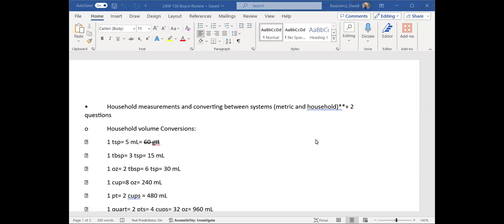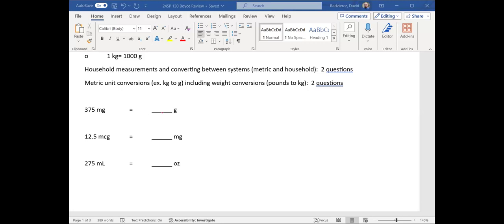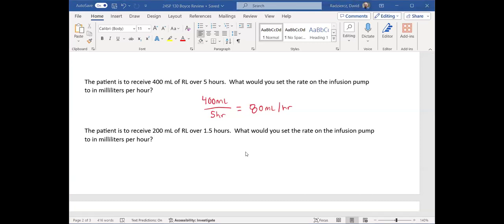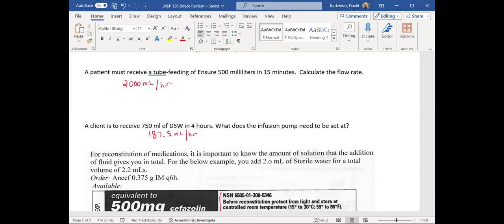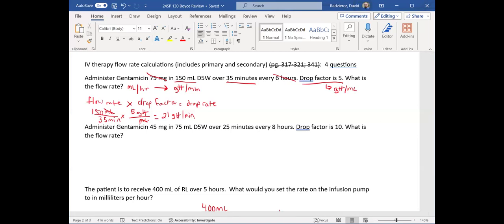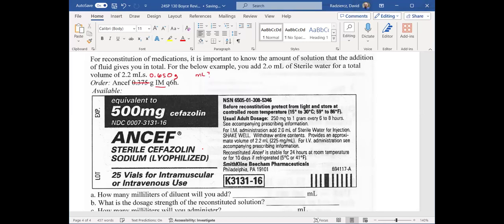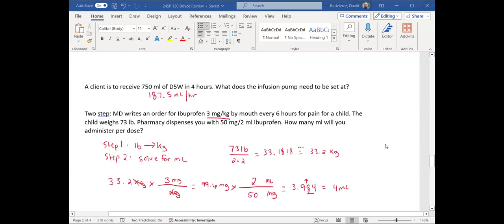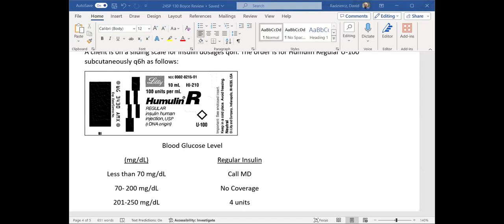2024 Spring NUR 130 CCAC Boyce Dosage Calculation Review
2024 Spring NUR 130 CCAC Boyce Dosage Calculation Review